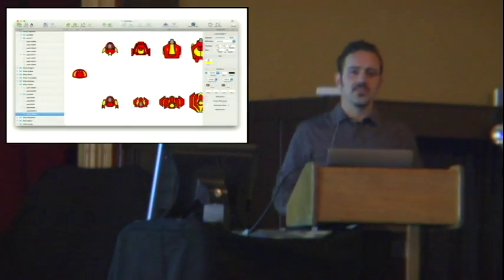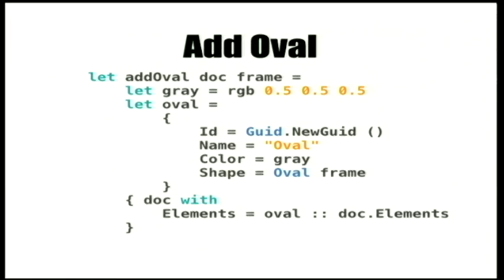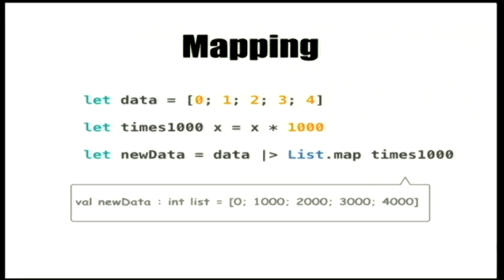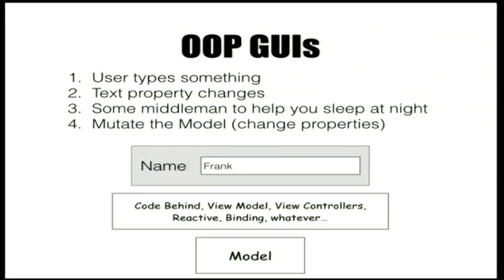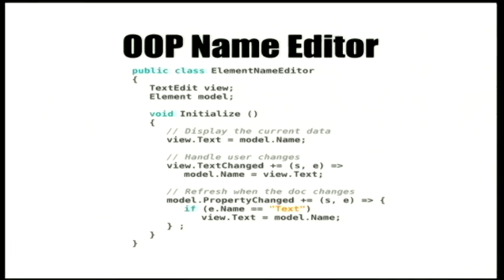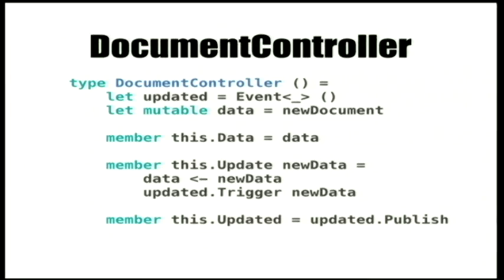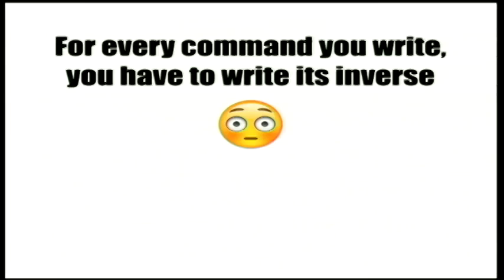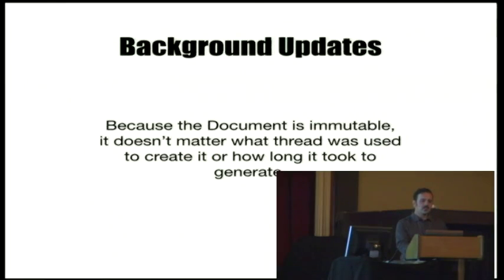Functional GUI Apps - Frank A. Krueger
Frank A. Krueger
How do you write a GUI app in a functional programming language that prefers immutability? From Visual Basic on we have been taught how to compose interactive UIs using events and mutable properties. Is there any other way? The answer is, yes, indeed there is. Not only can you build UIs using functional concepts, but I will argue that the architecture of such an app is more modular and more robust than the standard architecture resulting from objects sending messages to each other. This talk is an introduction to the fringe world of functional programming using F# and will have information useful to both beginners and practitioners.